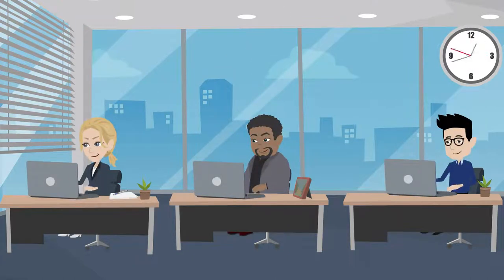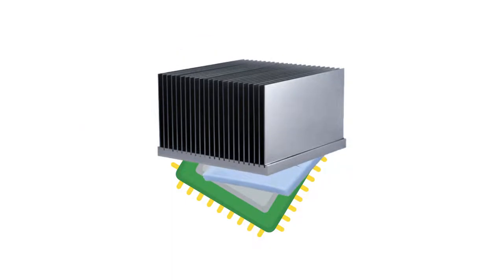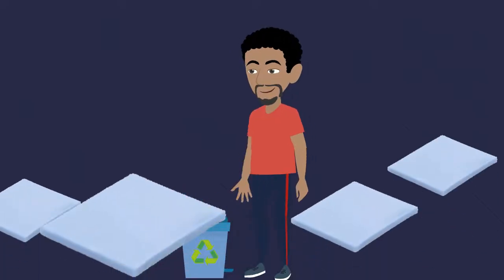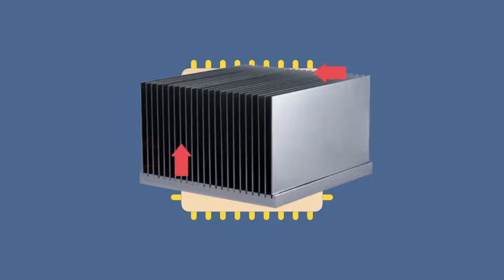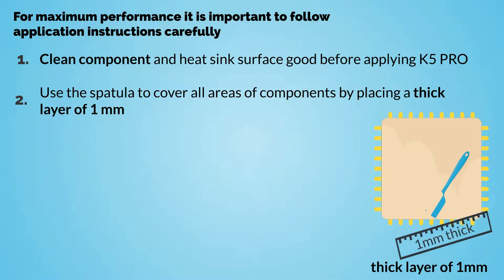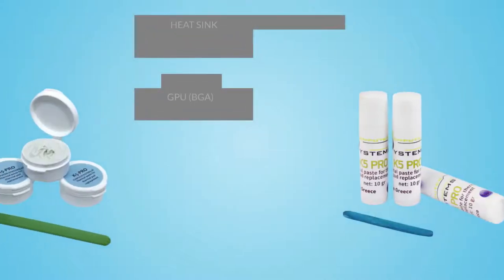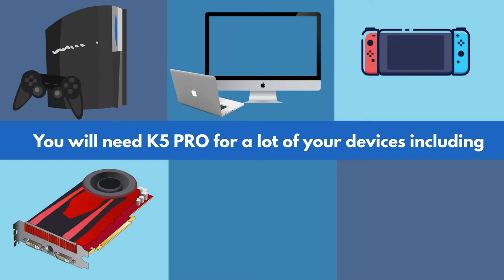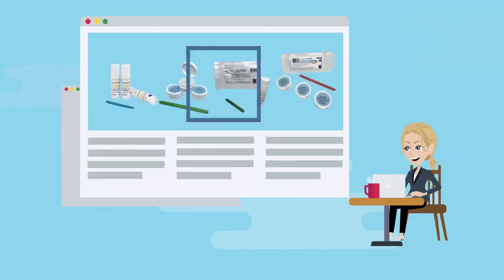Why K5 PRO is the best thermal pad replacement solution. Simply explained with animation.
In this video we illustrate the usage of thermal pads inside our computers, why they are important, why our computer is overheated when they are worn out and why K5 PRO is the best thermal pad replacement for all kinds of thermal pads in all types of electronic equipment. This information is simply explained with animation for everyone to understand. We welcome your K5 PRO reviews and comments about our product.

Σε αυτό το βίντεο περιγράφουμε τη χρησιμότητα των thermal pads μέσα στους υπολογιστές μας, για ποιο λόγο είναι τόσο σημαντικά, γιατί οι υπολογιστές μας υπερθερμαίνονται όταν αυτά χαλάνε και γιατί το K5 PRO είναι ο ιδανικότερος αντικαταστάτης τους για όλους τους τύπους thermal pad και σε όλα τις ηλεκτρονικές συσκευές που χρησιμοποιούνται. Οι πληροφορίες αυτές εξηγούνται με απλό τρόπο με χρήση κινουμένων σχεδίων ώστε να είναι κατανοητές από όλους.

👣 Επισκεφθείτε το κατάστημά μας, Ίωνος Δραγούμη 46.